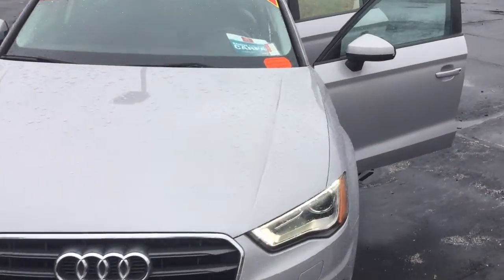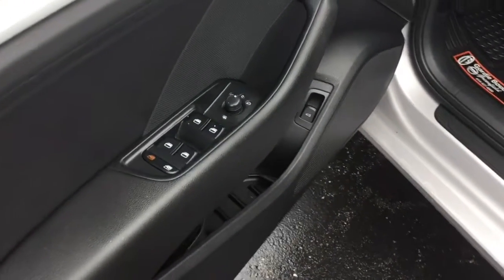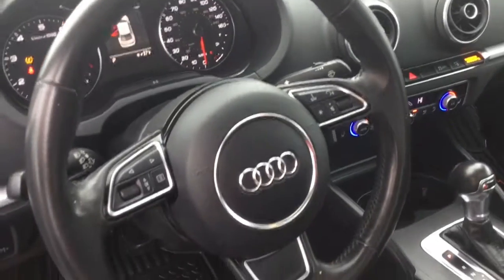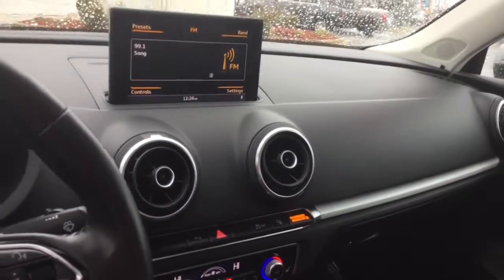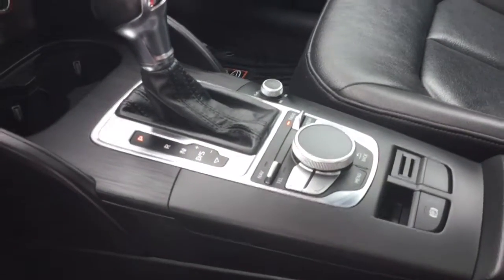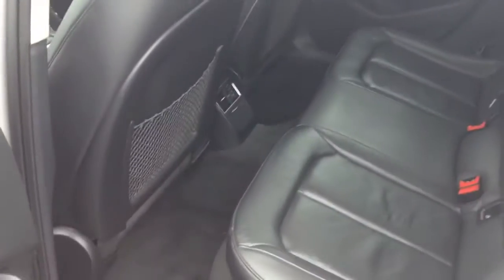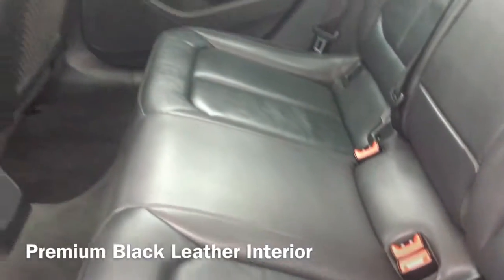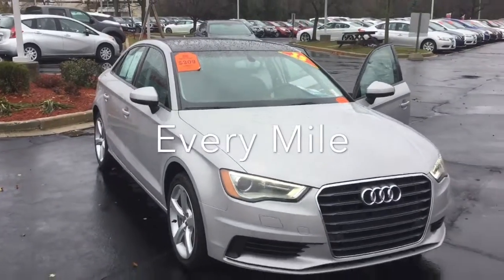Pre-Owned Audi A3 1.8 T Premium- Gordie Boucher Nissan Of Greenfield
A quick video for one of our awesome customers here at Gordie Boucher Nissan Of Greenfield. For more of our Pre-Owned options check us out anytime